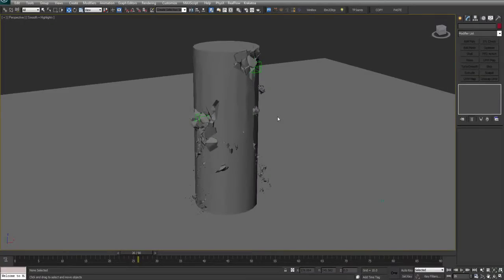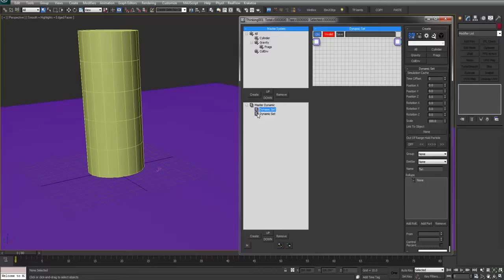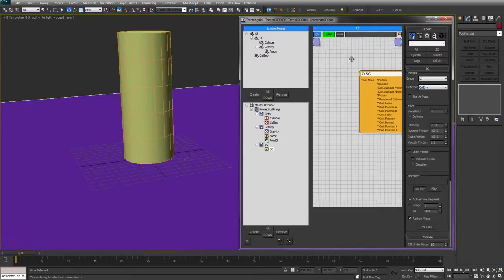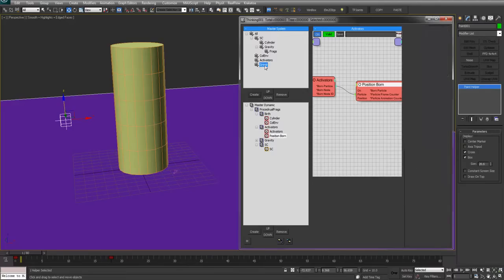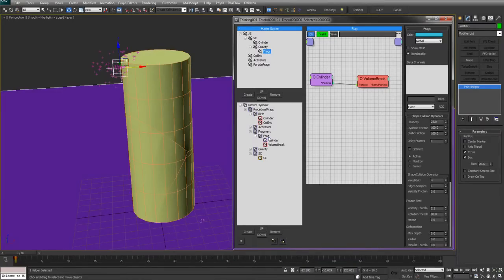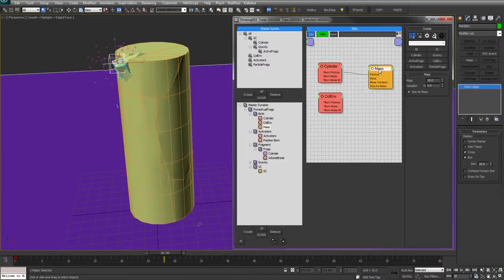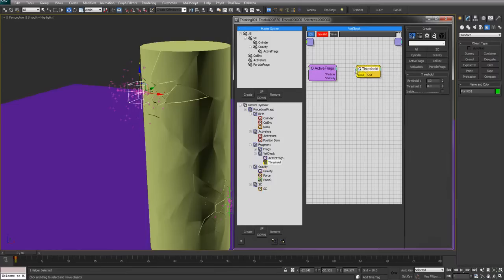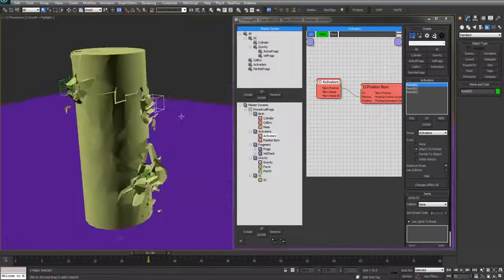Procedural Fragment Tutorial - Thinking Particles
Procedurally fragment an object in Thinking Particles based off activators.